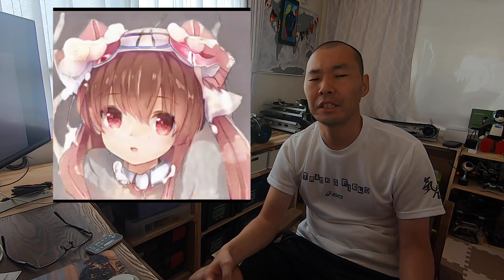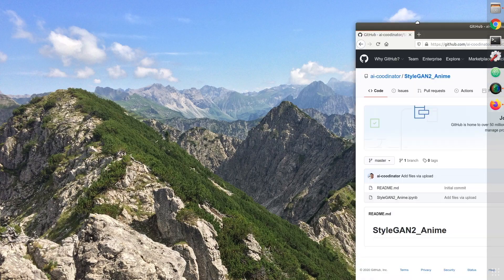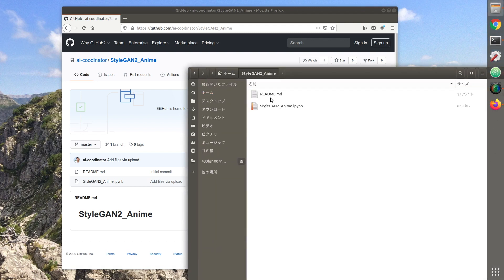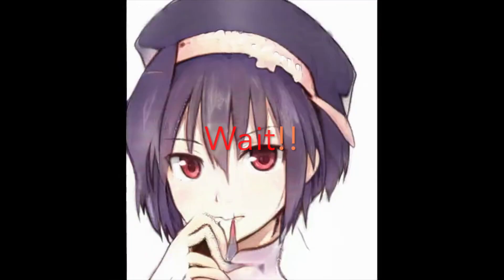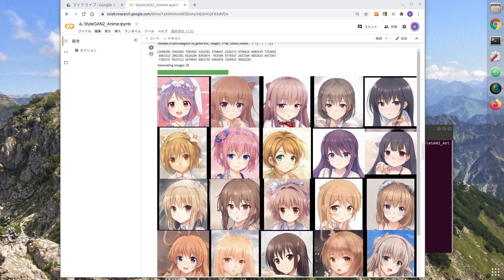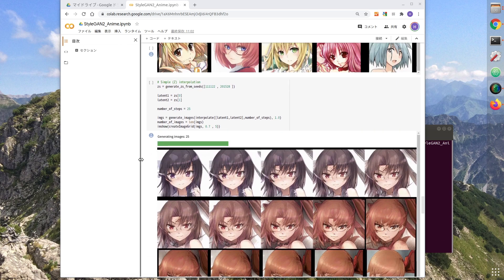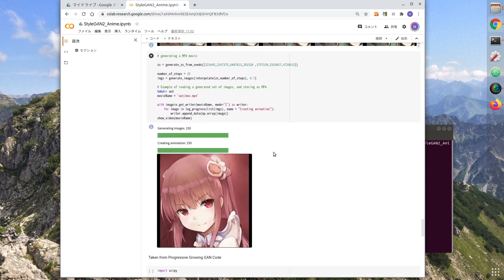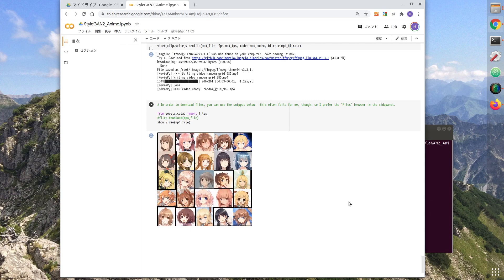【StyleGAN2】AI Generates Anime Faces/Google Colaboratory / python tutorial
python tutorial.
Let's generate an animated face with StyleGAN2.
It uses google colab so anyone can run it easily.
You can try to output your favorite image.
It's a very interesting AI.

StyleGAN2と使ってアニメ顔を生成してみよう。
google colabを使用するので誰でも簡単に実行できます。
自分の好きな画像を出力してみると良いです。
大変興味深いAIです。

AI robotics information transmission
AIロボティクス情報発信中

Facebook group: Looking for AI Robo Challenge team members
AIロボチャレンジ隊メンバー募集中

I am sending my own AI robot information on Twitter
Twitterで自作AIロボット情報を発信しています。

AI robot photo made on Instagram
Instagramで自作AIロボット写真公開中

Information on one-on-one lesson for creating AI robot for inexperienced
未経験のためのAIロボット作成マンツーマンレッスンのご案内

Information on apps that detect child abduction
子供の誘拐を検知してくれるアプリのご案内

Caller profile
発信者プロフィール